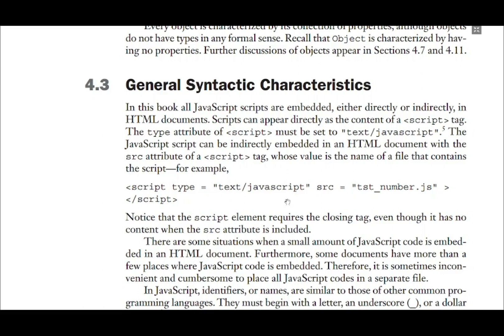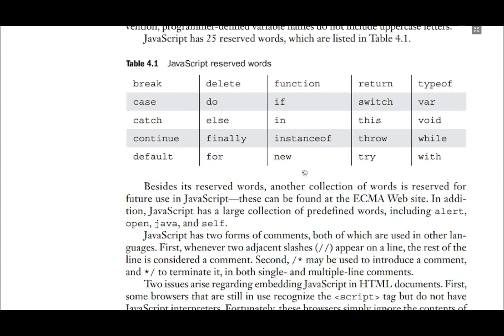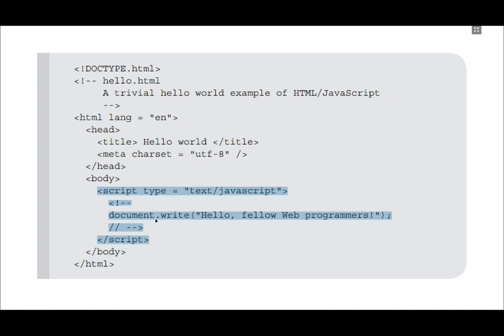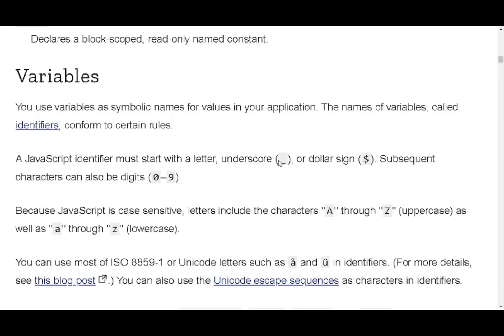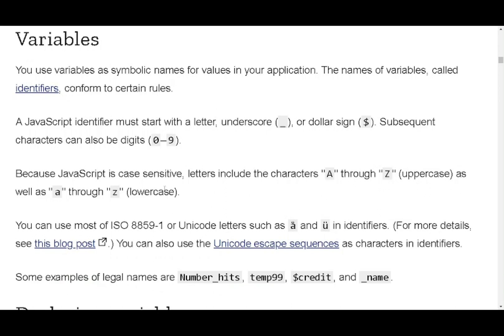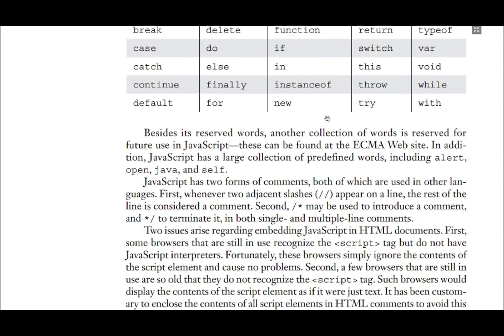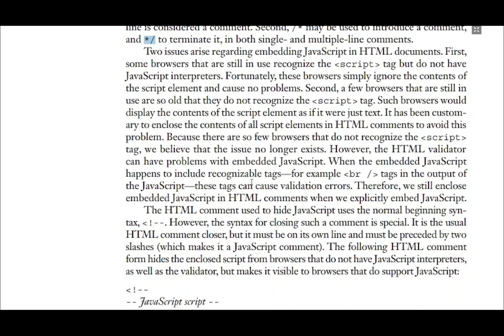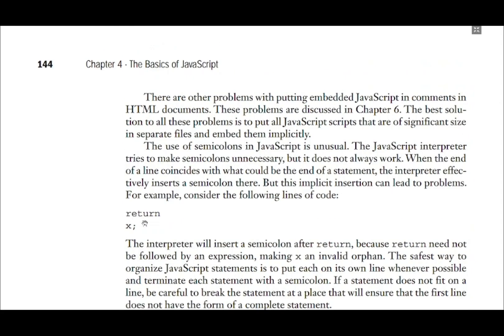JavaScript-General Syntactic Characteristics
CS368--Web Technologies--JavaScript

General Syntactic Characteristics